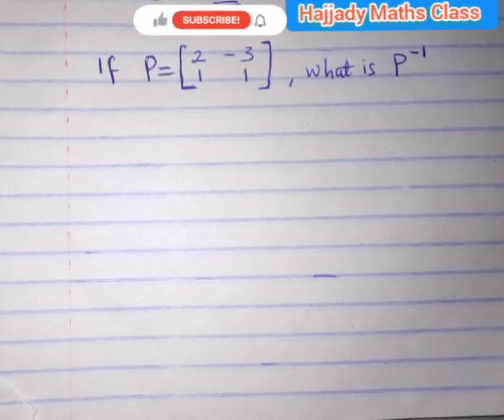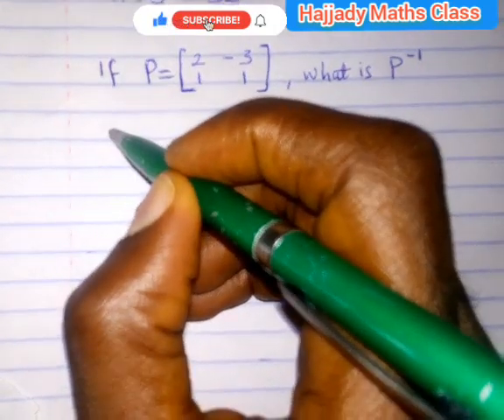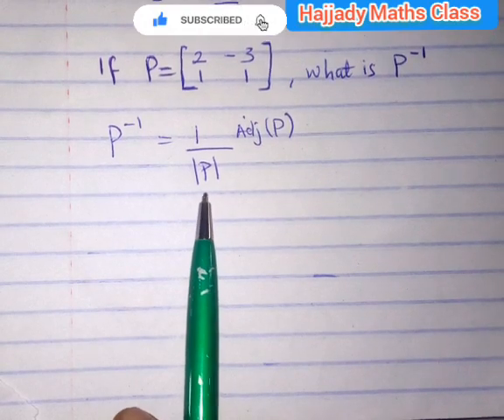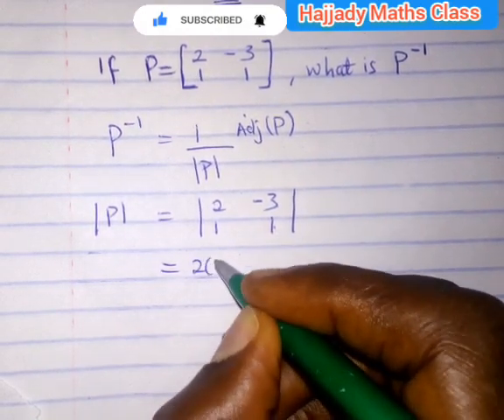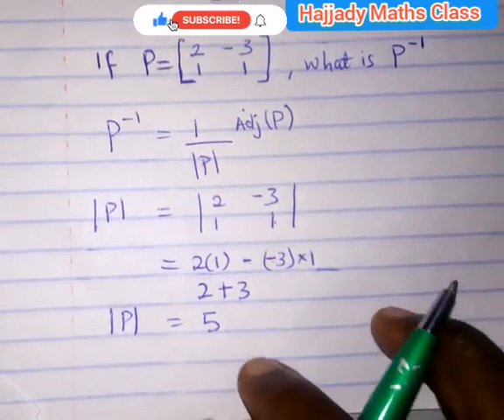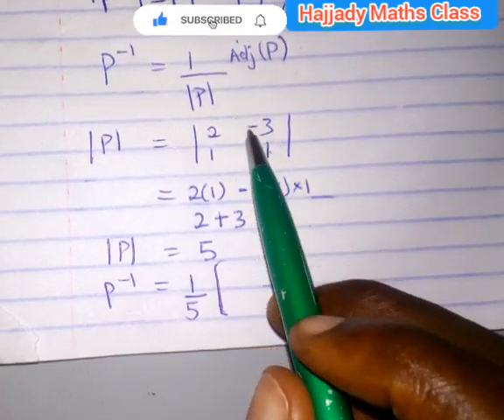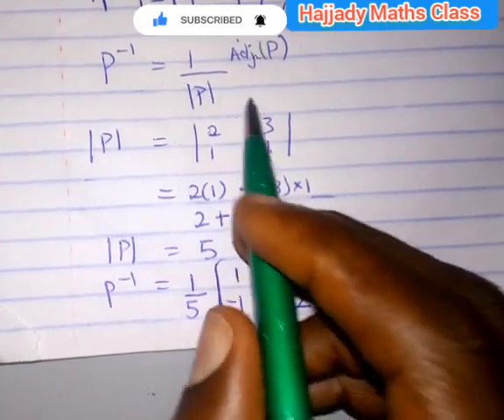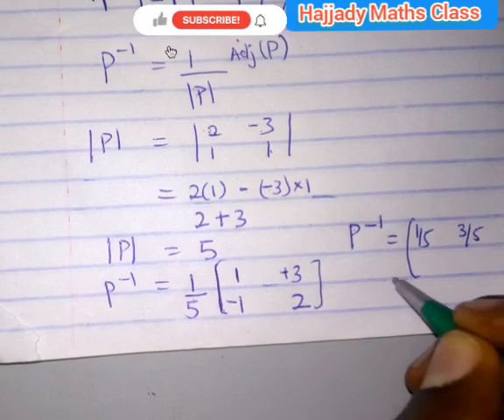Inverse of a Matrix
This precalculus video tutorial explains how to determine the inverse of a 2x2 matrix.  It provides a simple formula to determine the multiplicative inverse of a matrix.  You can check to see if you have the right answer by multiplying the matrix and its inverse to see if you get the multiplicative identity matrix I2.  This video contains plenty of examples and practice problems.